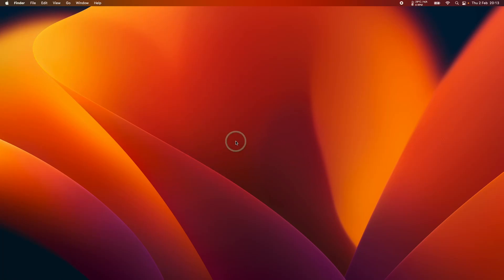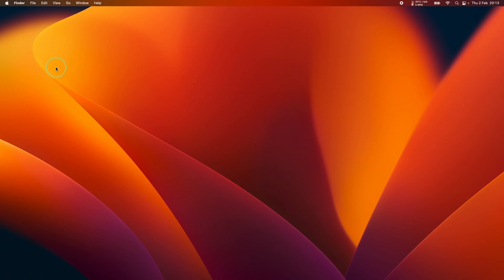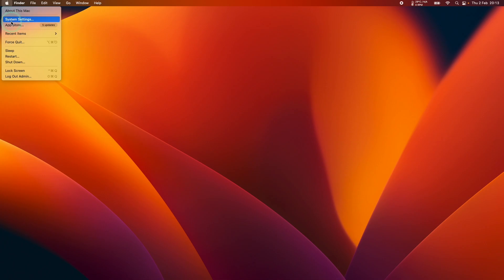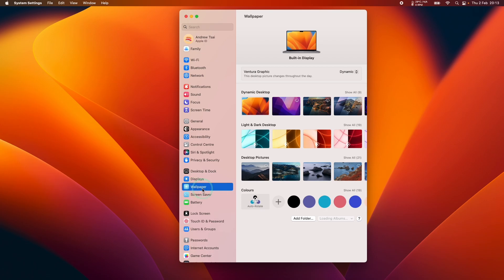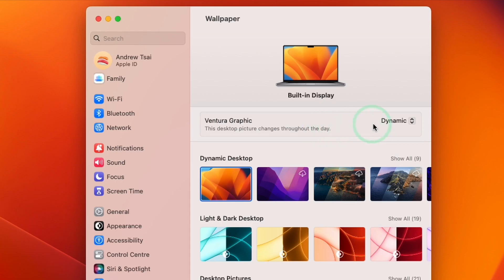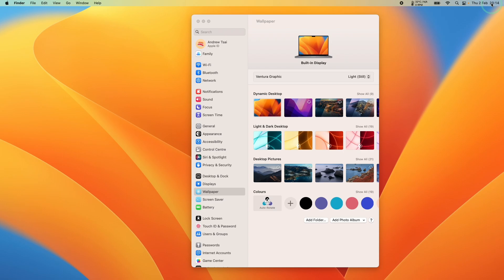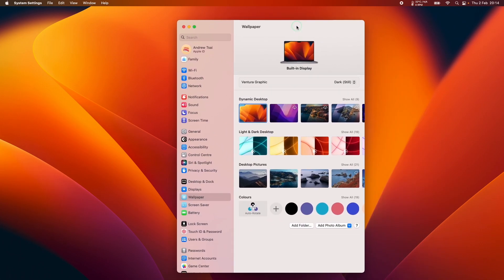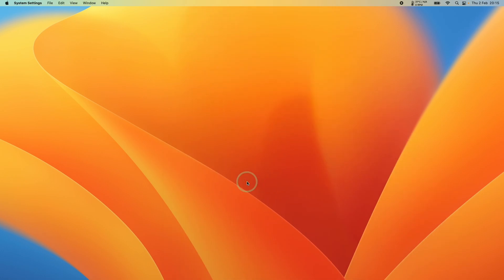How to disable macOS Dynamic Wallpaper (Dark Mode)